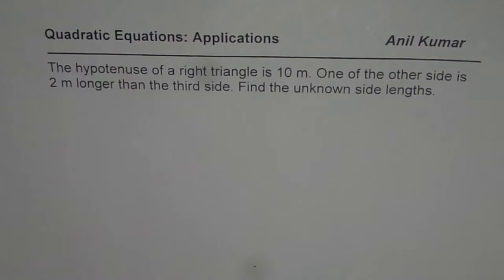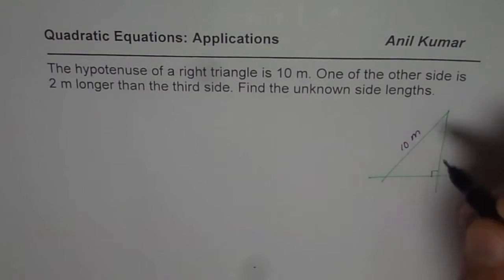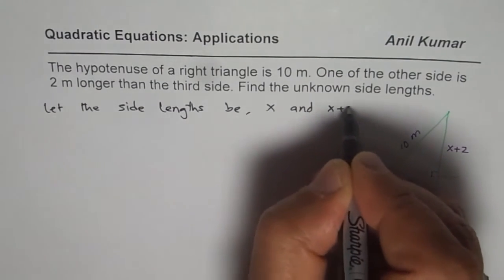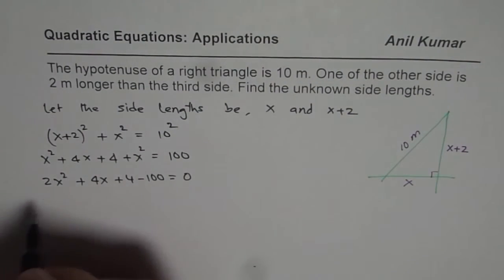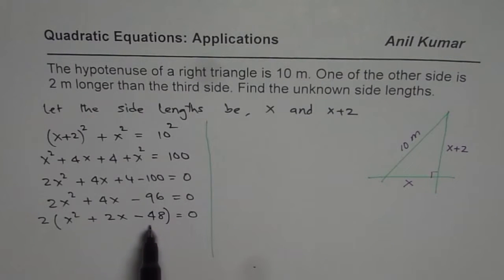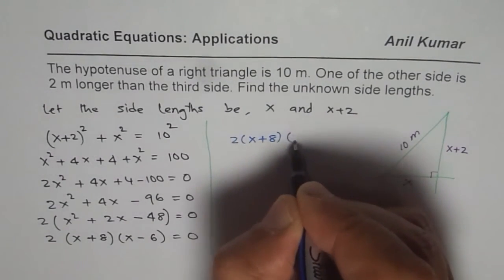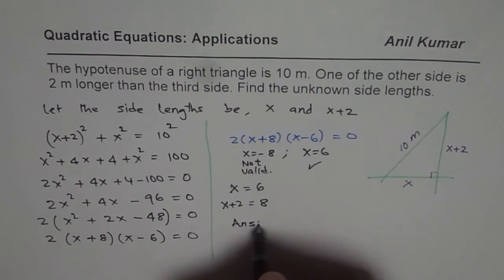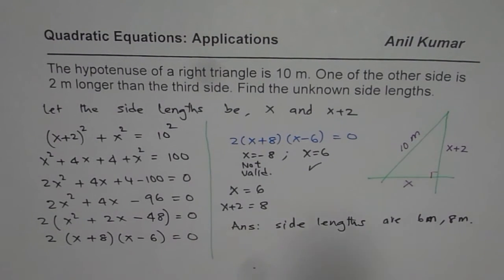Application of Quadratic Formula Find Sides of Right Triangle Given Hypotenuse